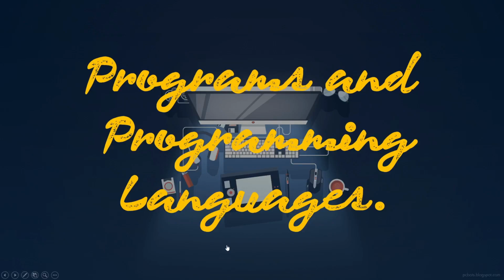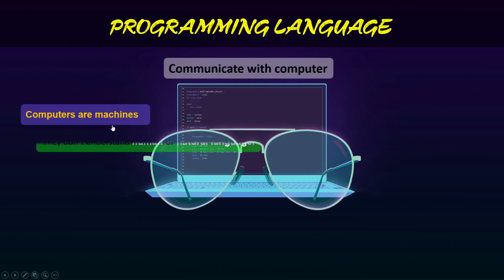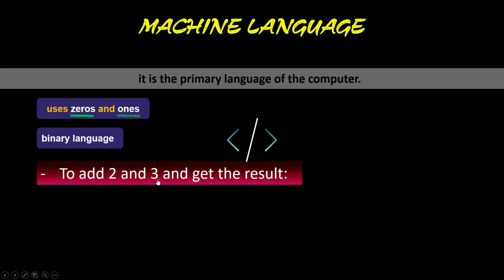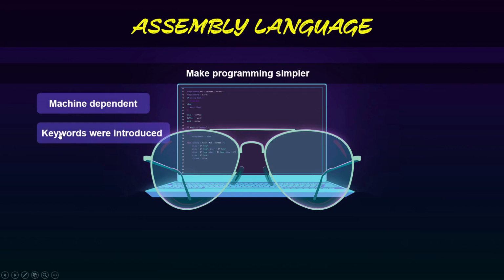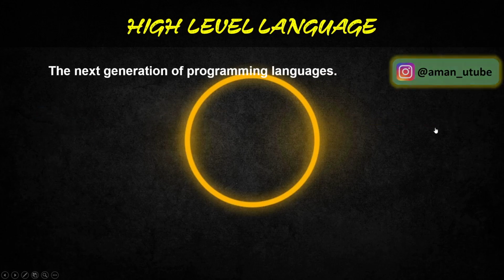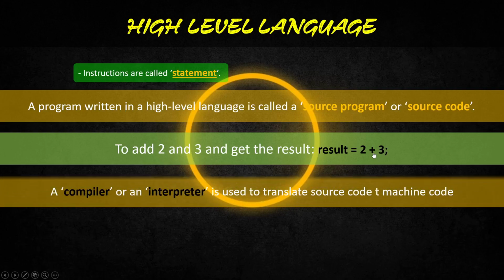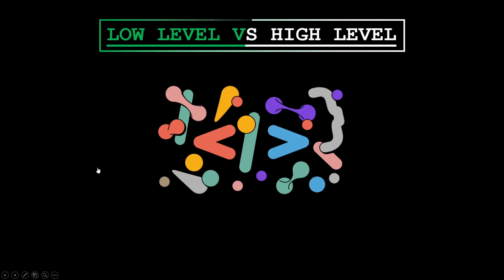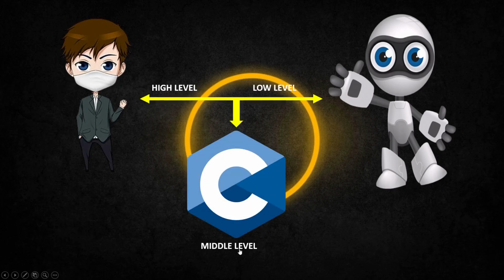Programming 101: An Introduction to Programming Languages | A Beginner's Guide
Are you interested in learning about programming and the various programming languages available? This video is a comprehensive introduction to the world of programming and will give you a basic understanding of what programming is, how it works, and what different programming languages are used for. Whether you're a complete beginner or just looking to brush up on your knowledge, this video is perfect for you. So sit back, relax, and get ready to take your first steps in the exciting world of programming. So if you're ready to take your first steps in programming, or simply want to gain a better understanding of what programming is all about, this video is the perfect place to start. Hit the play button now and let's dive into the exciting world of programming and programming languages!